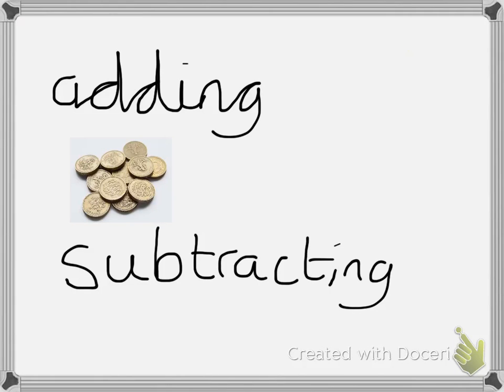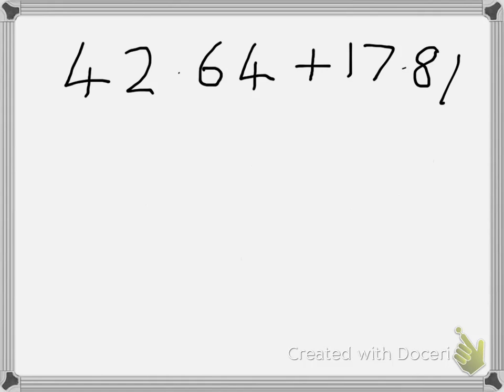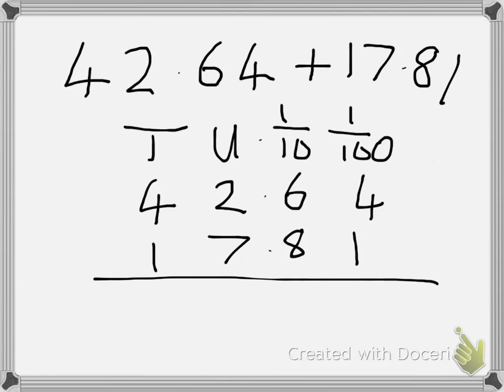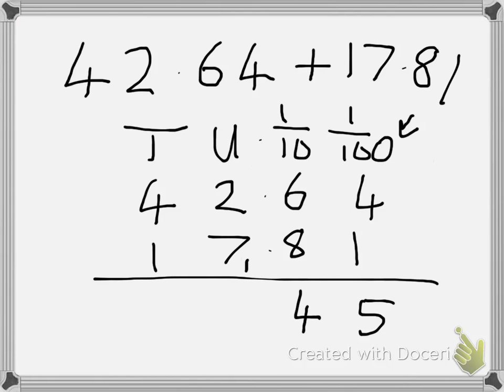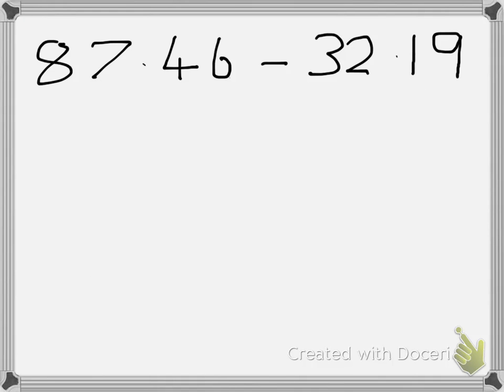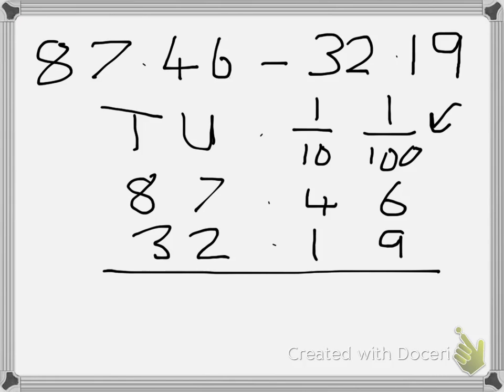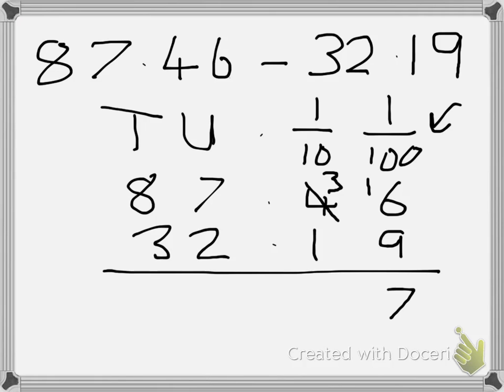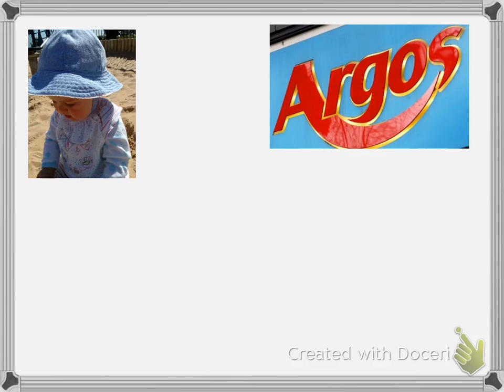year 5 adding and subtracting with decimals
This weeks maths tasks in year 5